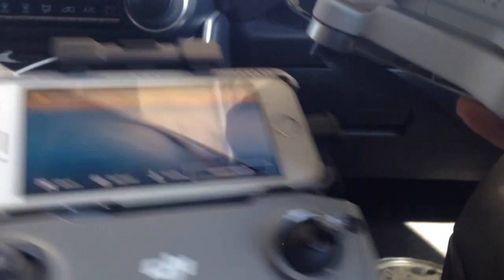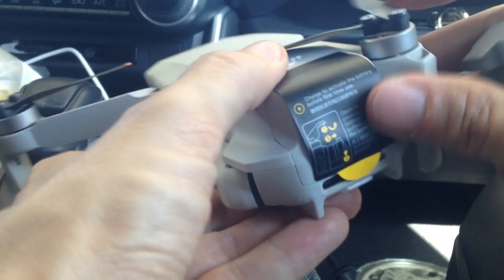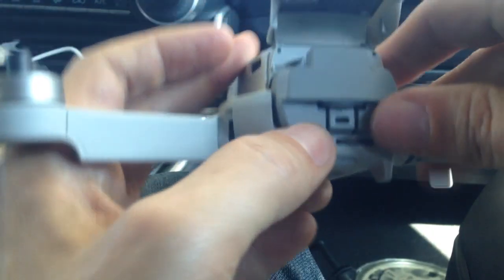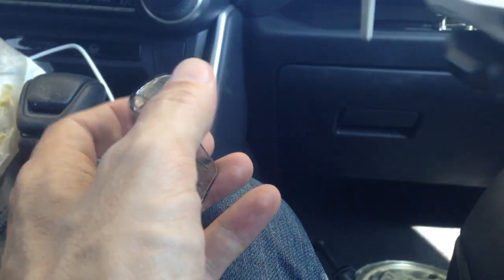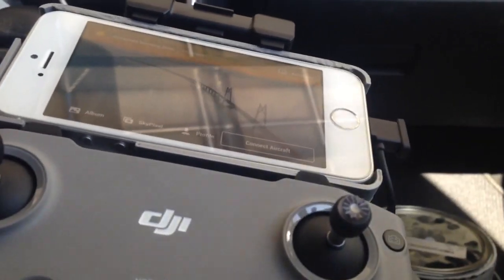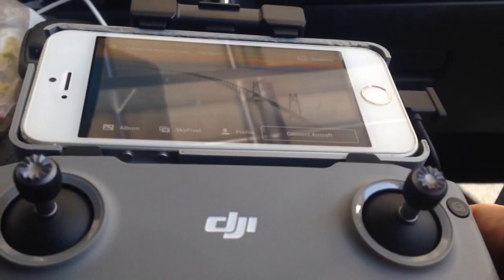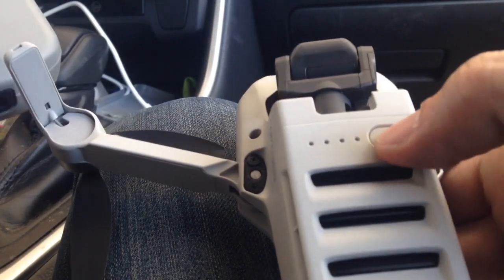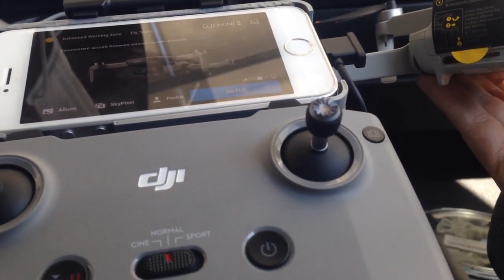Dji mini 2 maiden flight setup unbiased unsponsored newbie attempt part 3